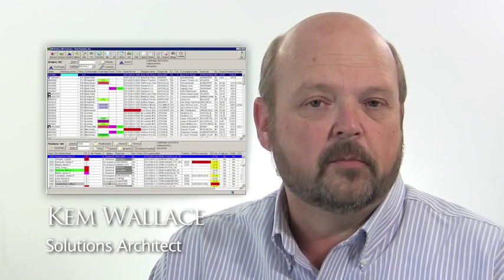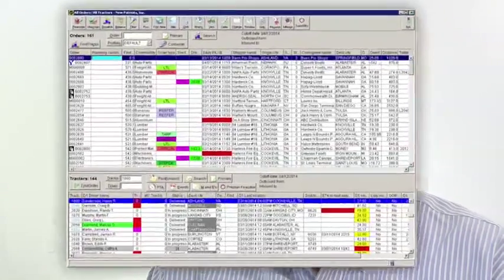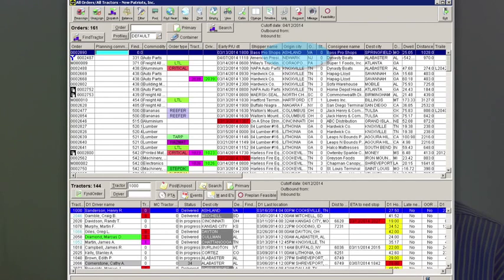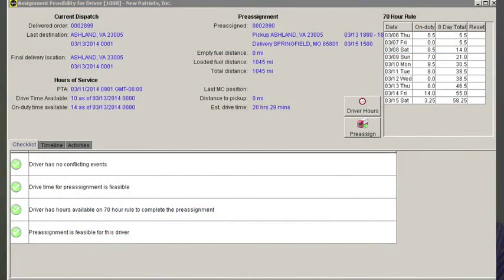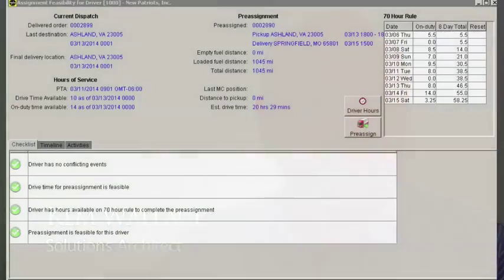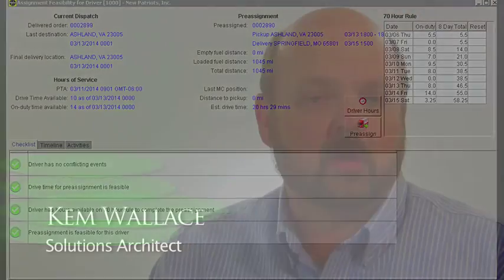McLeod Software's In Motion - Episode 8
In Motion is a video magazine released bi-monthly by McLeod Software. In this episode Solutions Architect, Kem Wallace reveals how the new Driver Feasibility feature in McLeod Software's LoadMaster helps you match the right driver with the right load, quickly and easily. Hear McLeod Customers share the value they receive from attending McLeod Software's Users' Conferences, and Customer Advocate, Randy Seals explains how McLeod's Profitability Analysis module can be used by logistics companies to pull the lid off of profitability.